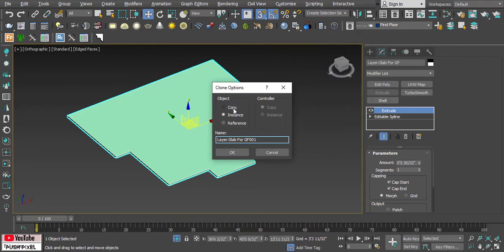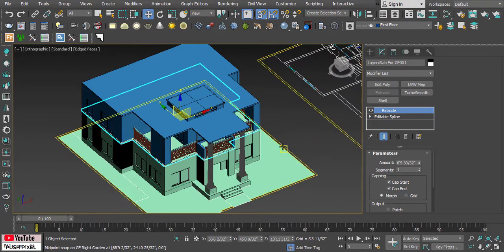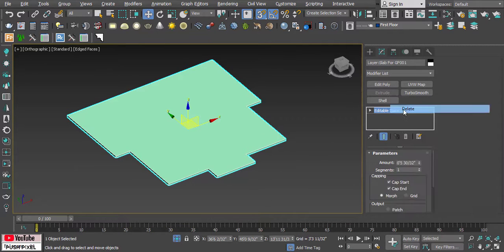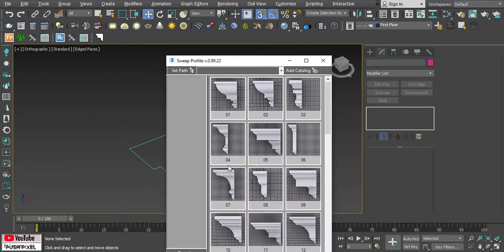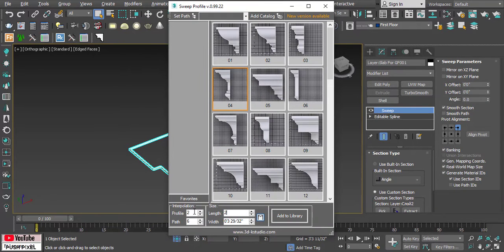How to 3D Model Classic Villa | Part 04 | Front Elevation| Quick Modelling- [3DS MAX] and [CORONA]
Hey Everyone!

Welcome back to the quick modeling and rendering series.
This is part 4 of the series. If you have not watched previous parts.
The link is given in the description below, or you can click on, I button at the top of the video.

In This part, we will learn.
Sweep Profile Script

In this, the part we will be modeling the Front Elevation of Villa.